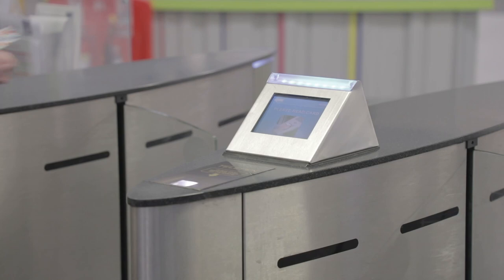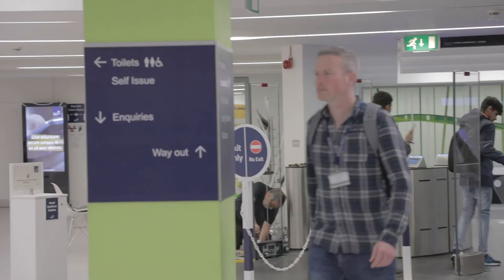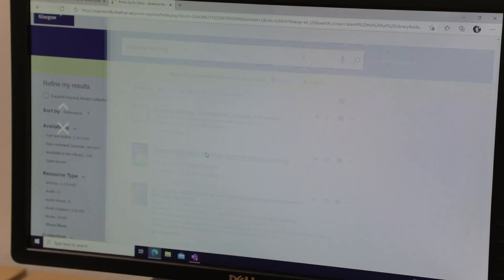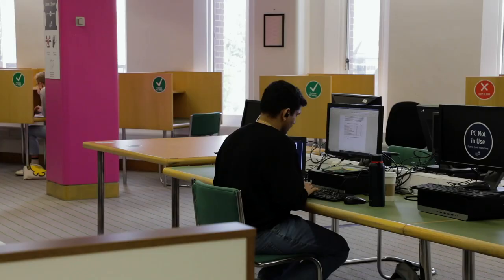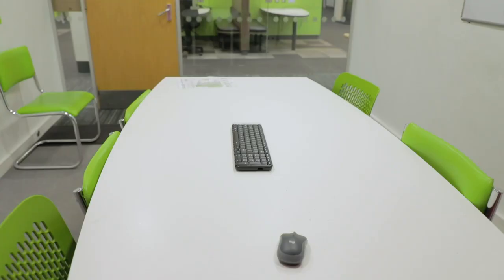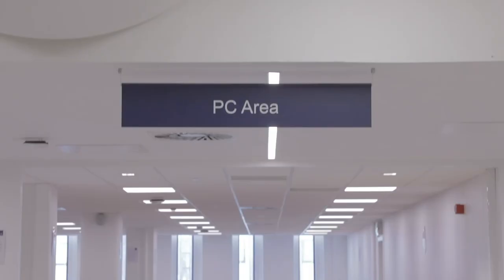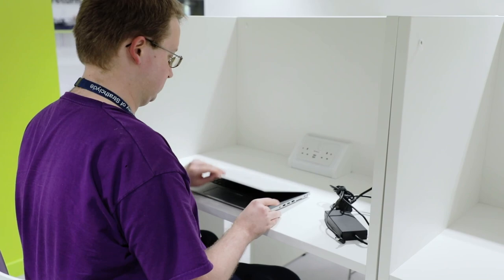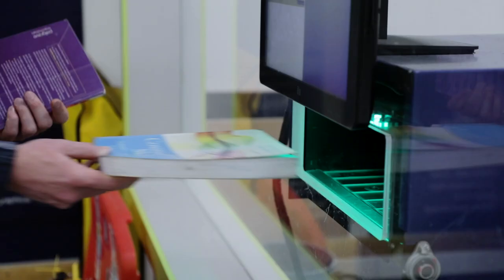Introduction to the Library